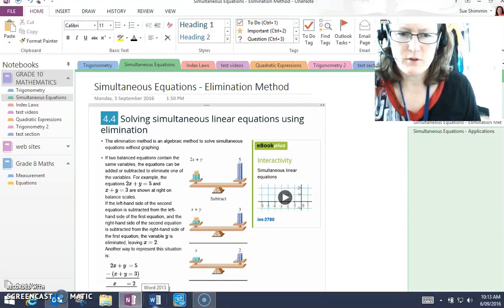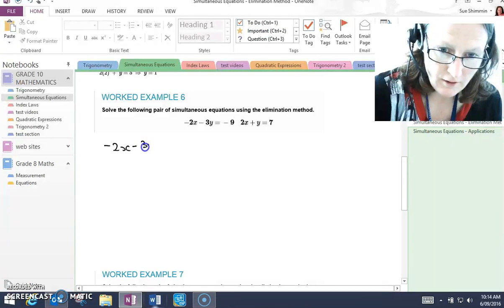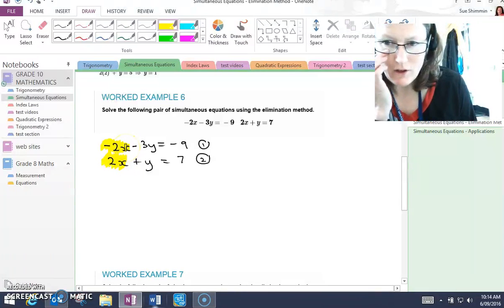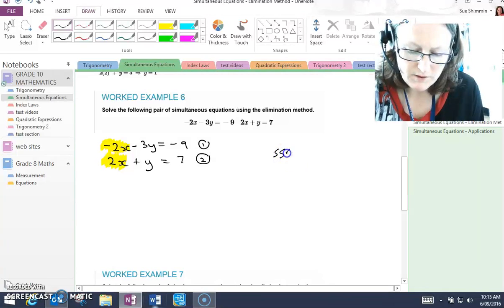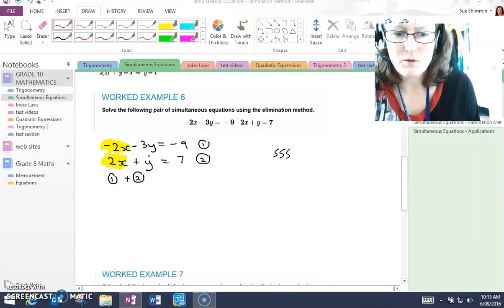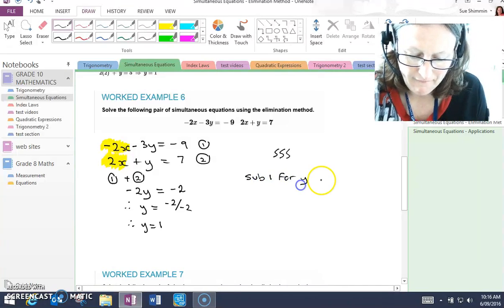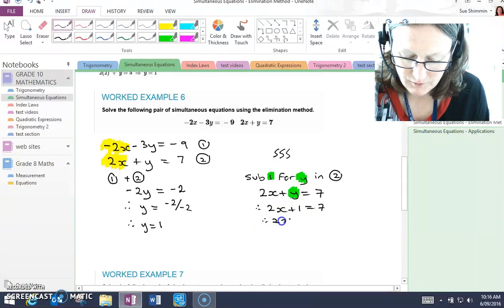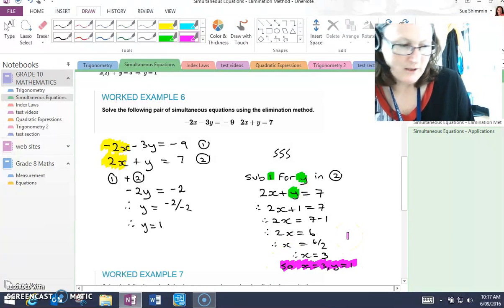Simultaneous quations Elimination Method 1